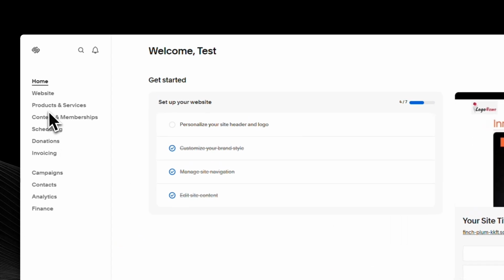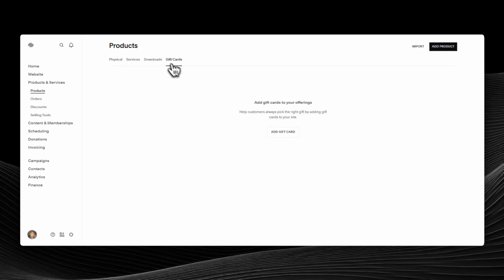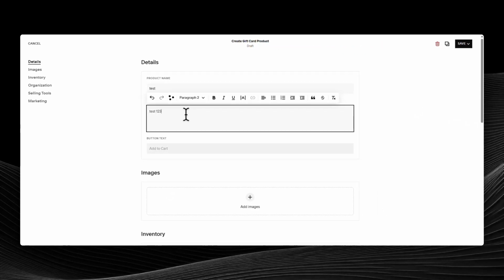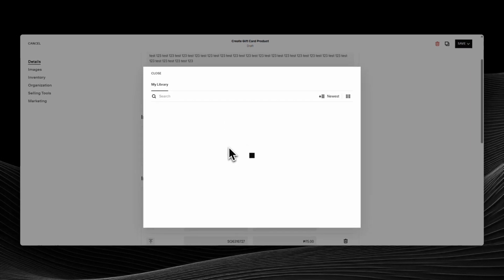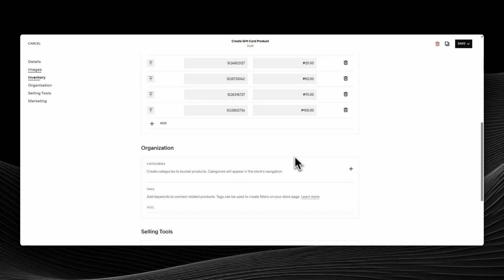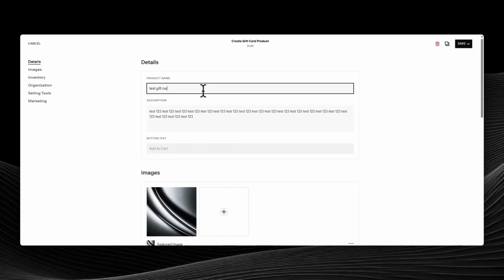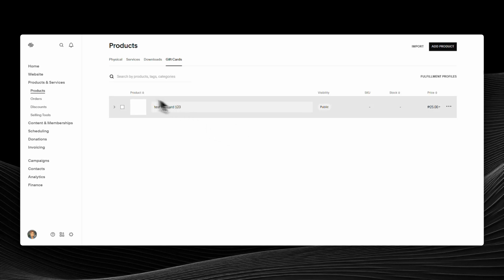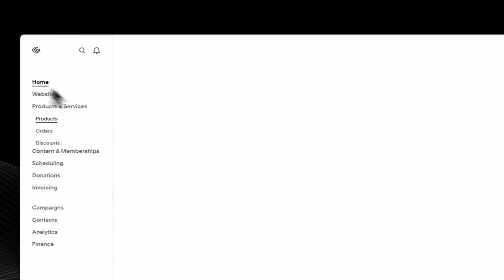How to Add Gift Cards in Squarespace (Step-by-Step Guide)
Here’s how to add gift cards in Squarespace step by step.

In this quick tutorial, you’ll learn how to create and sell digital gift cards on your Squarespace website. This includes enabling gift cards in Commerce settings, creating gift card products, setting amounts, customizing designs, and publishing them to your online store. Follow this simple guide to offer gift cards to customers on your Squarespace website.

✅ What You Can Set Up
Digital gift cards
Fixed or custom gift card amounts
Holiday or promotional gift cards
Gift card product pages
Email delivery for gift cards
✅ Great Uses for Gift Cards
Holiday sales
Birthday gifts
Store credit promotions
Customer rewards
Seasonal campaigns
⚠️ Important Note
Gift card features require eligible Squarespace Commerce plans
Physical gift cards are not directly supported by Squarespace
Gift card laws and expiration rules vary by country and region